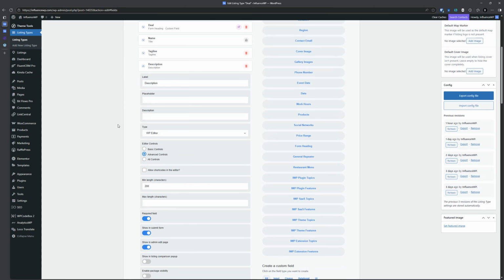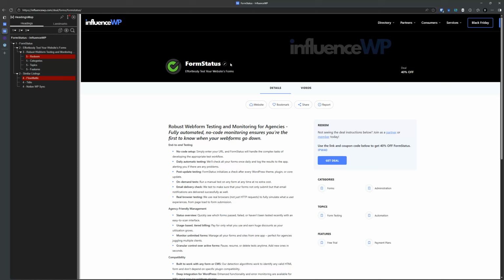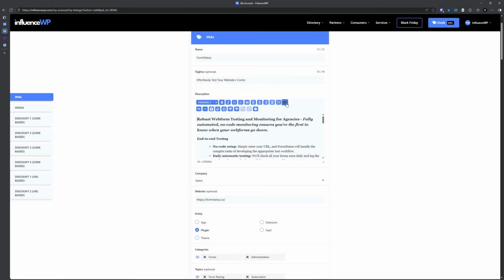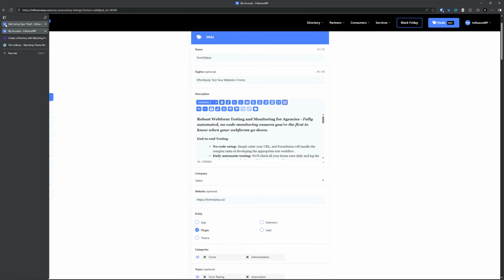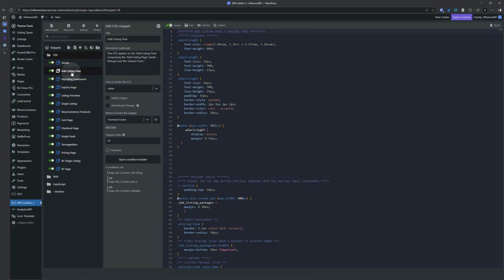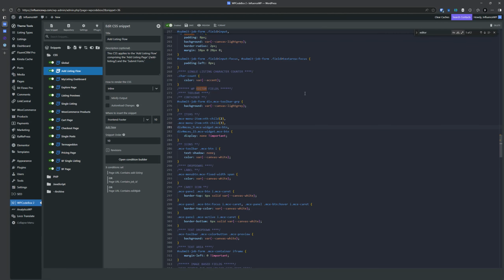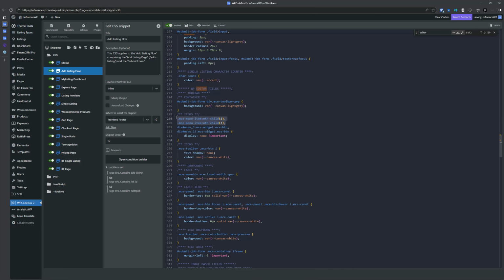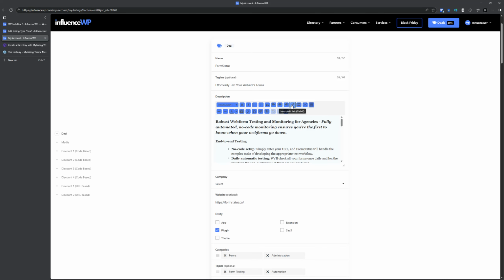MyListing Tutorial: WP Editor Field - Hide H1, H2, and Link Options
In this video, I discuss a problem I encountered within my own MyListing project (InfluenceWP.com) when using the WP Editor Field and allowing all headings and the link options.

The video also covers and provides the CSS adjustments needed to have a more desirable experience with the WordPress editor and avoid potential issues.

SOLUTION 👇
.mce-menu-item:nth-child(2),
.mce-menu-item:nth-child(3),
div#mceu_9.mce-widget.mce-btn,
div#mceu_15.mce-widget.mce-btn {
    display: none !important;

EXPLANATION 👇
- .mce-menu-item targets the H1 and H2 dropdowns.
- div#mceu targets the Link options.